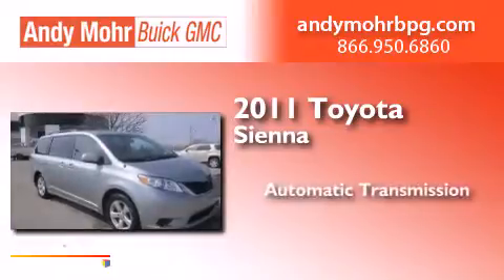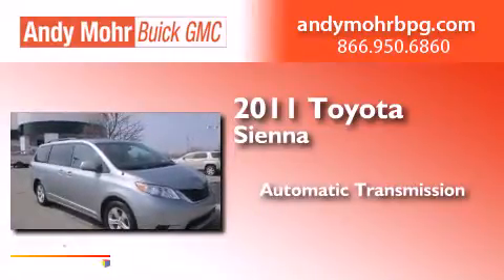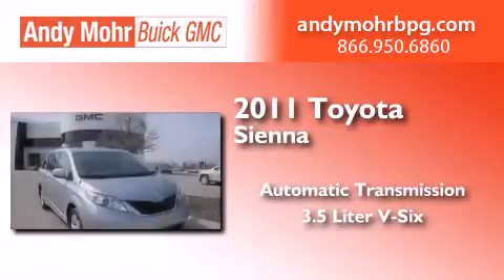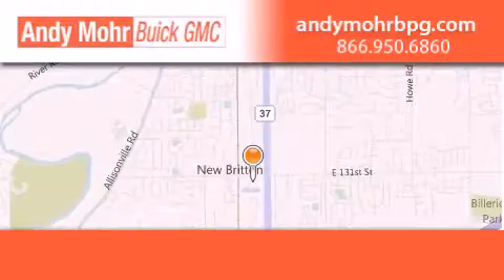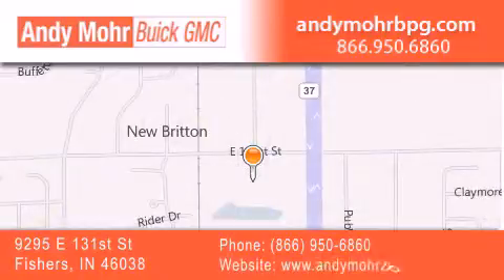2011 Toyota Sienna Fishers IN 46038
We've been honored to serve the Fishers IN area , we promise that your experience at our dealership will exceed your expectations ! Year : 2011 Make : Toyota Model : Sienna Engine : 3.5L V6 24V MPFI DOHC Trans . : 6-Speed Automatic Exterior : Silver Miles : 34,685 Stock : G4220A Andy Mohr Buick GMC 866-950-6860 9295 E. 131st Street Fishers , IN 46038